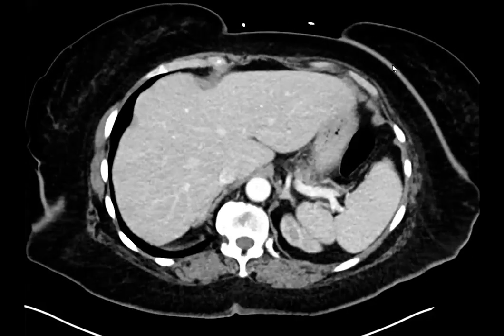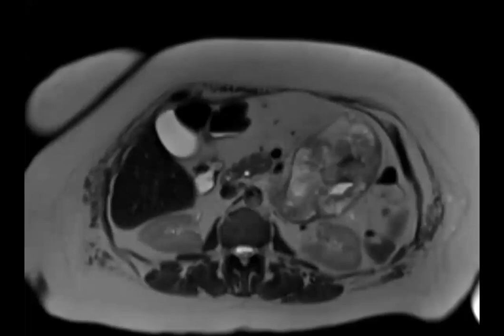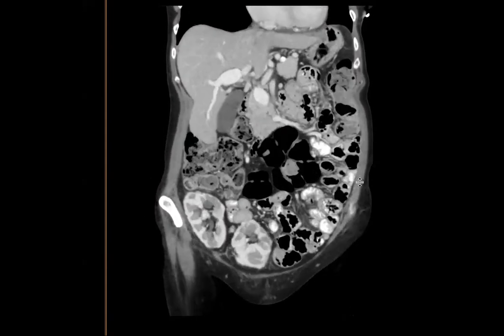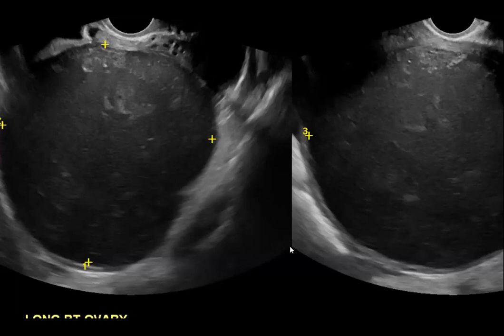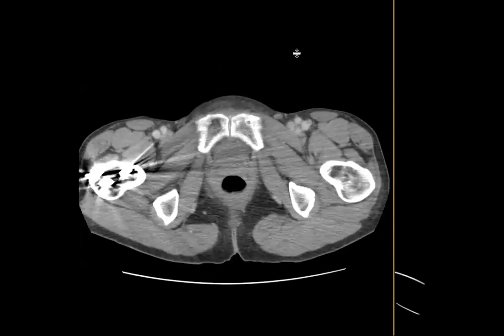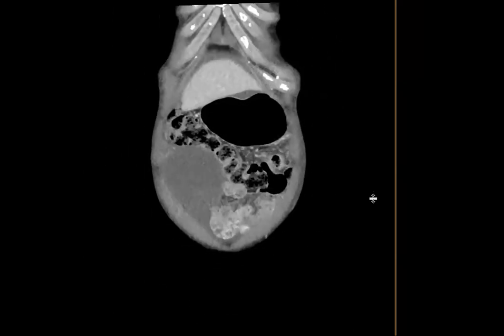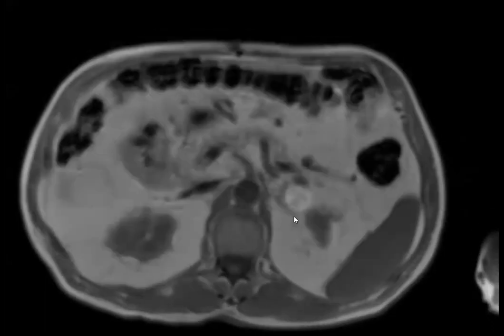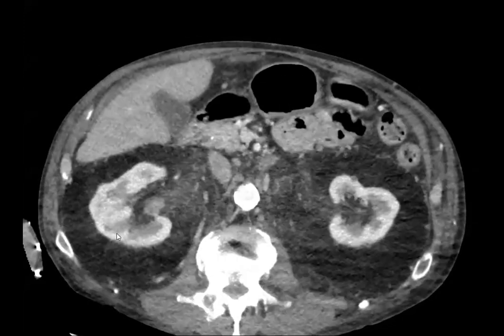Abdominal Case Conference - 8/1/2023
0:00 - Case 1
4:38 - Case 2
11:04 - Case 3
20:26 - Case 4
24:13 - Case 5
28:16 - Case 6

Case 1 - Aneurysmal dilation of the jejunum - lymphoma?  Path was small bowel adenocarcinoma!  Dr. Aarti Sekhar
Case 2 - Discussion of dual kidney transplant and nephron dose concept / expanded criteria for renal transplant donation - Dr. Anu Shenoy-Bhangle
Case 3 - Large adnexal endometriomas on US and MRI with DIE in pelvis, RLQ and perihepatic space! Dr. Aarti Sekhar
Case 4 - Large bilateral krukenberg ovarian metastases from a small pancreatic MCN!  Dr. Anu Shenoy-Bhangle
Case 5 - Super T1 bright metastases to adrenal and lymph nodes = melanoma! Dr. Aarti Sekhar
Case 6 - Extramedullary hematopoiesis in the renal hilum and RP - Dr. Aarti Sekhar